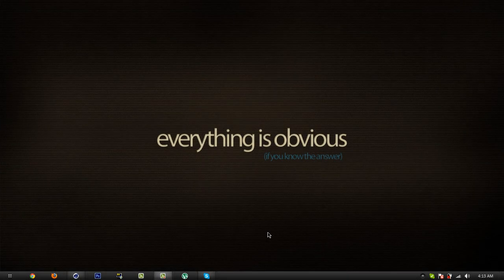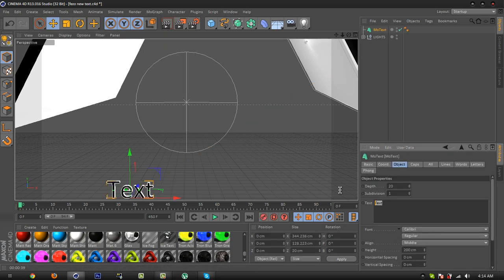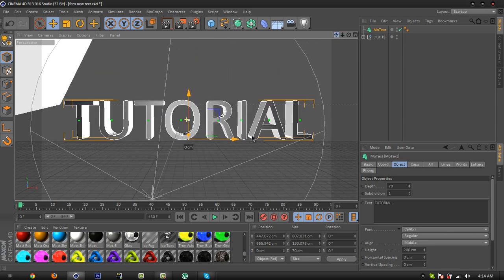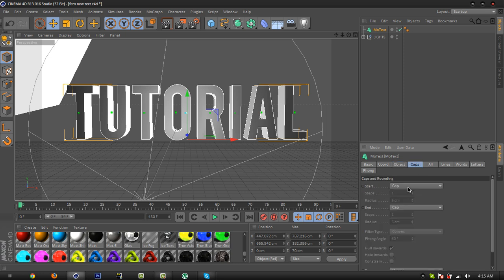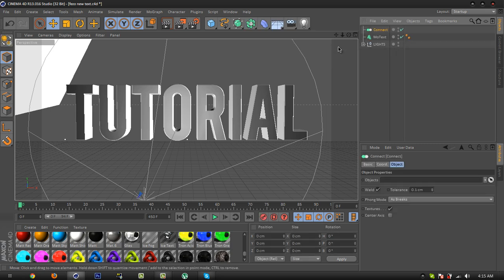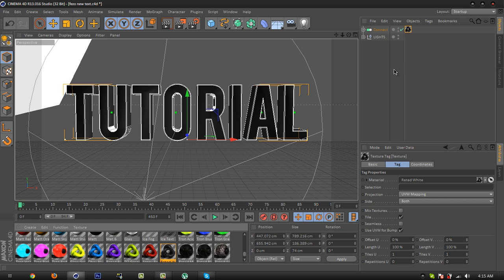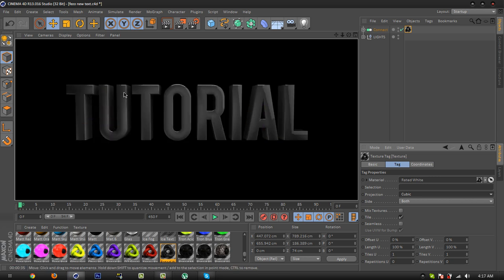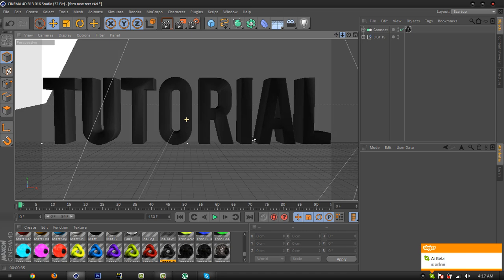Cinema 4D Tutorial - Glossy Text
Whats up guys. My name is Sabir (aka. FezoDesigns). Today i am going to show you how to make glossy text in cinema 4d. I hope you enjoy. Sorry for my bad english.

sabir.nesrullayev97